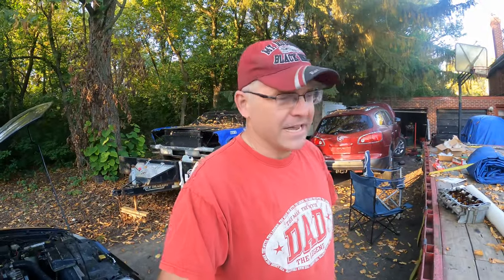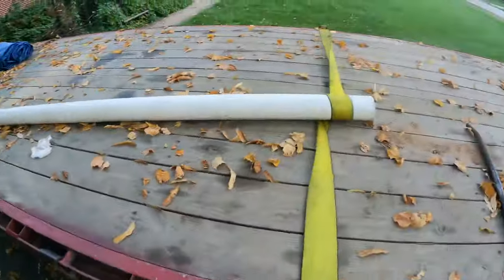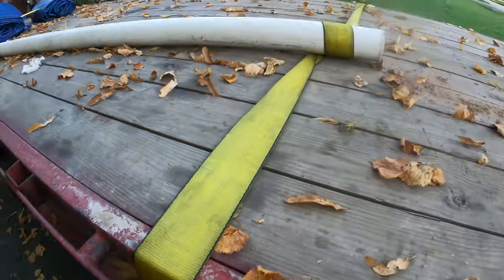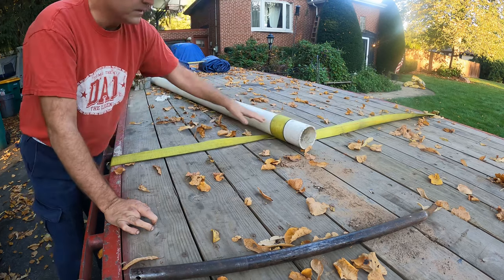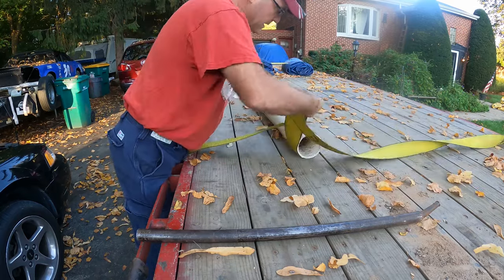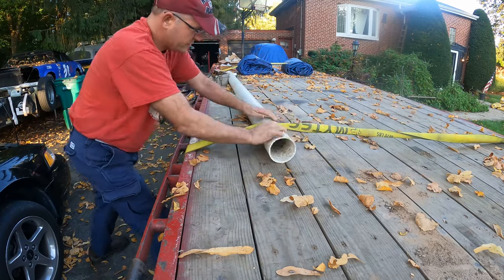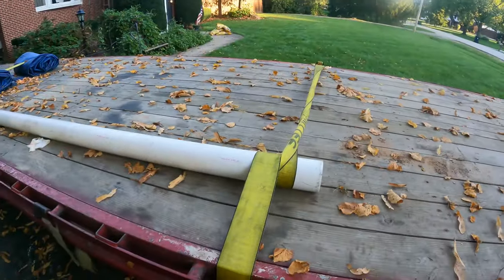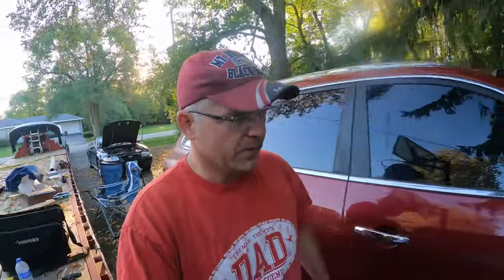How to properly secure pipe on a flatbed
Today were talking load, securement, specifically pipe, and other items that can rule or move. Knowing the different ways to loop straps around your pipe, and the effects they have is very important.